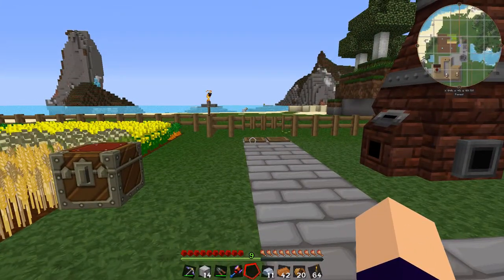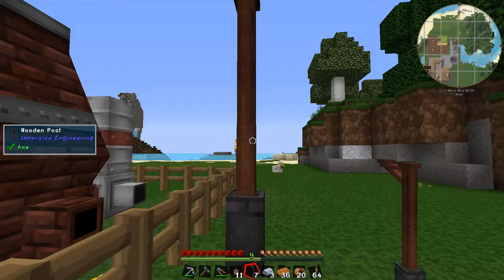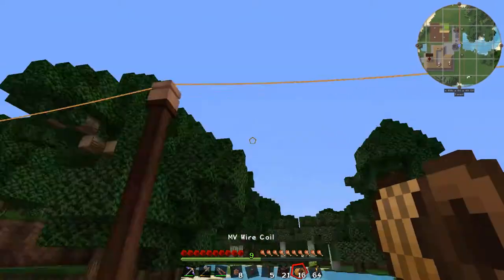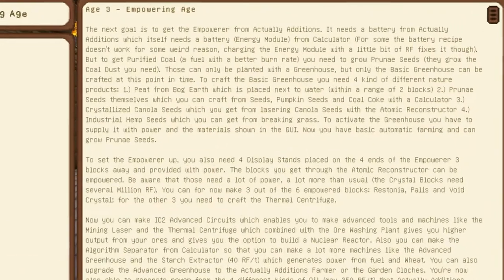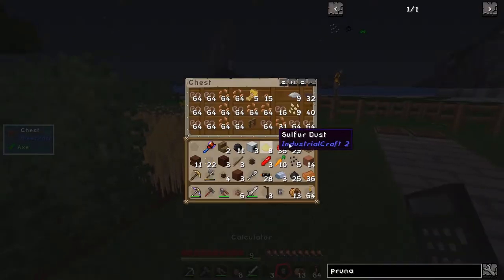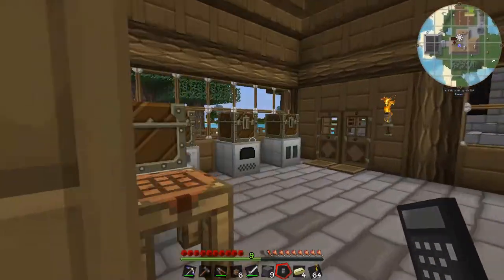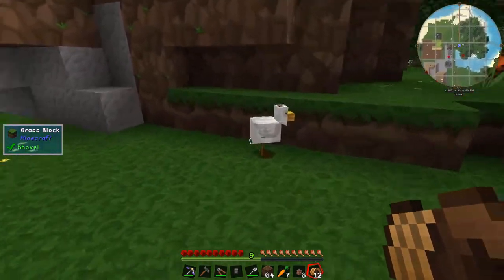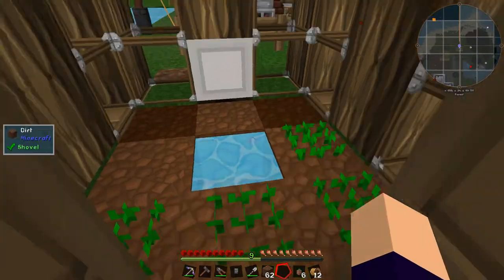Age of Engineering 13 | Green Houses! | Closet Gamer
Please have a read

Join me for Episode 13 of my adventure! Today we make a start on a power grid, get some reinforced blast furnace pre-heaters setup and knock up a fancy looking greenhouse!